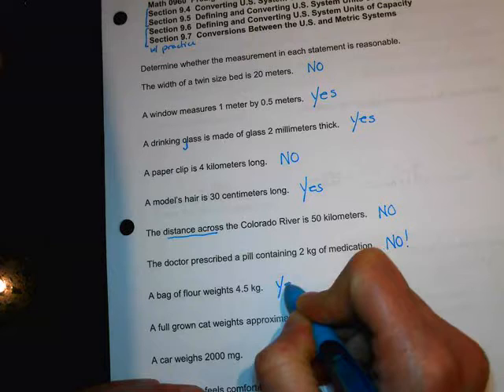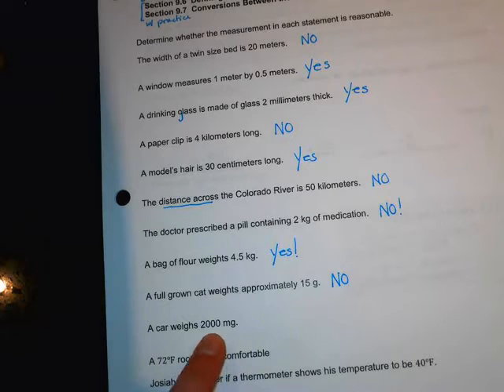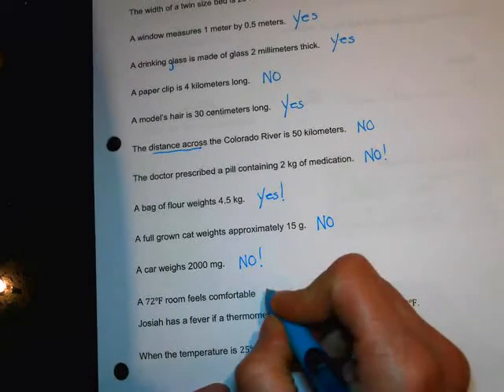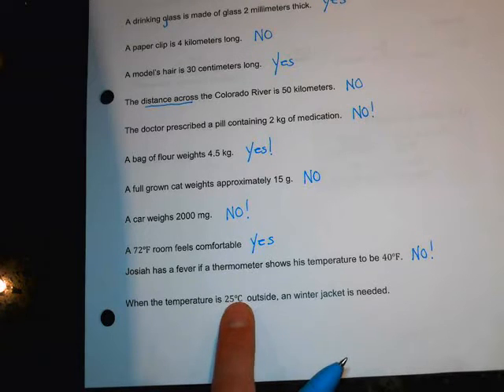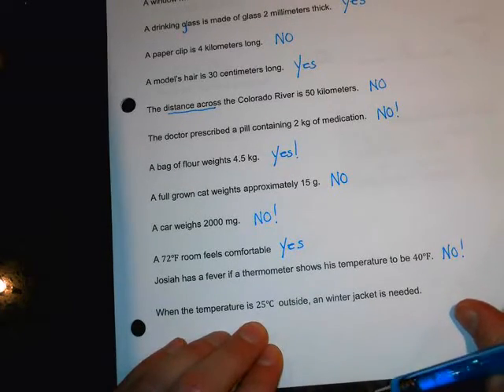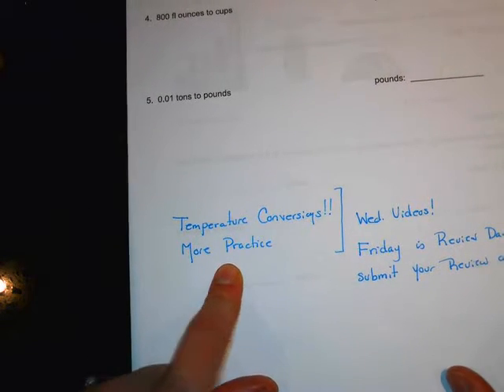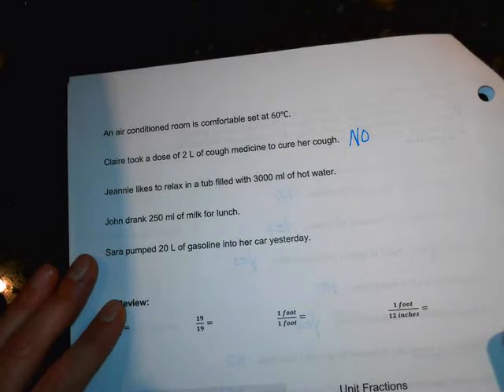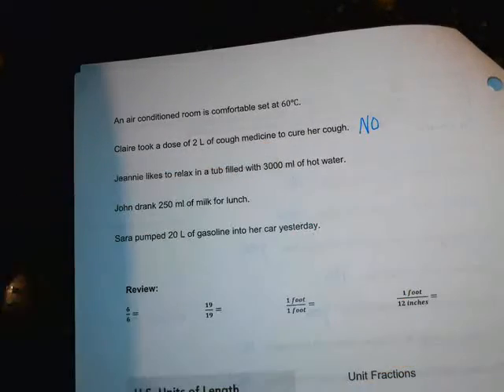Math 0960 Section 9 4 Part 1